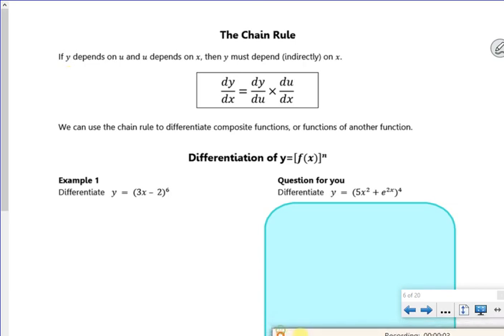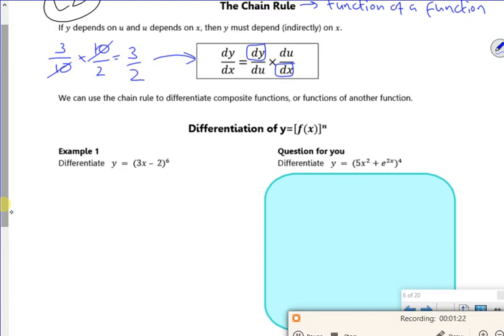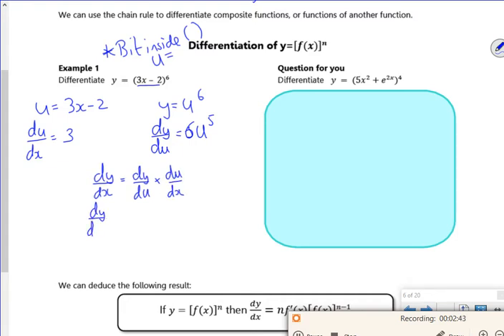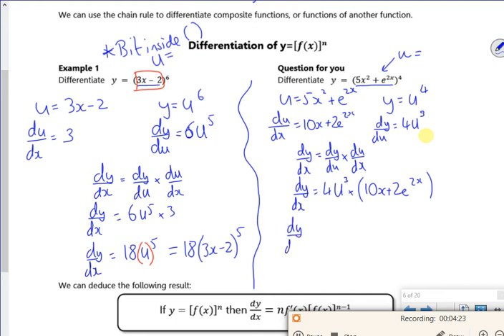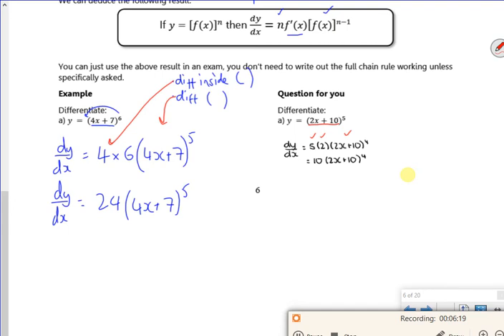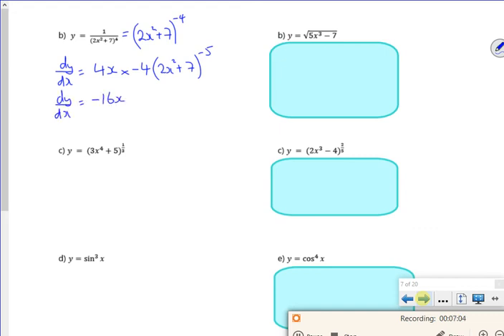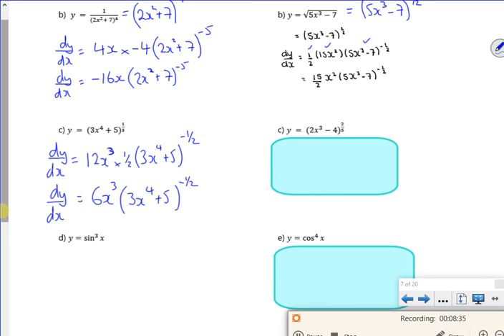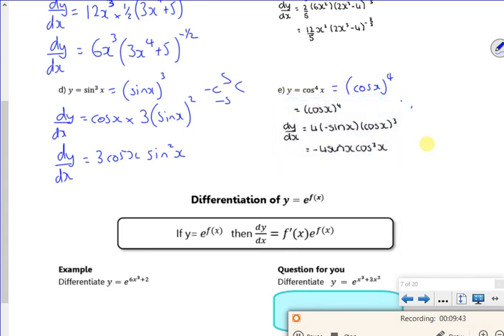A2 diff1 lesson2 vid1